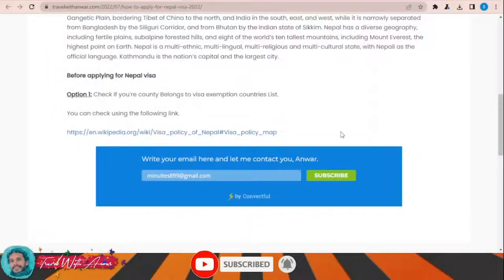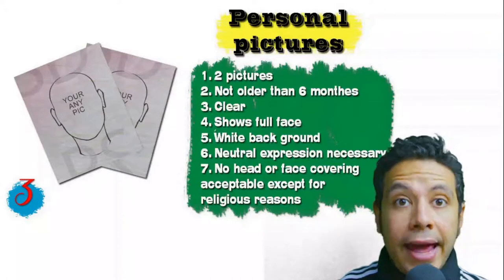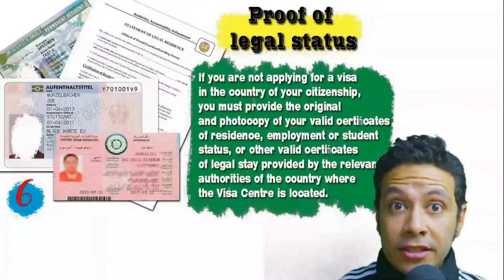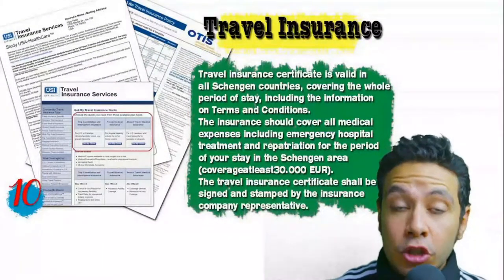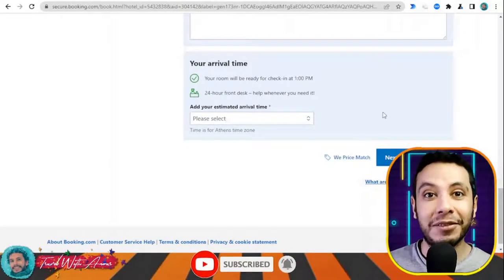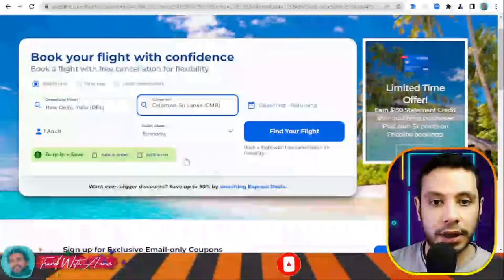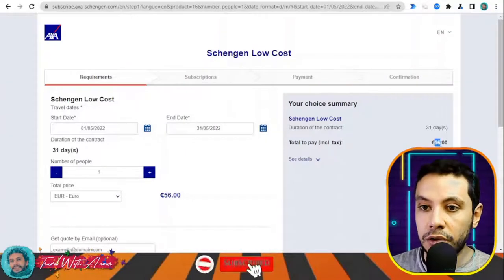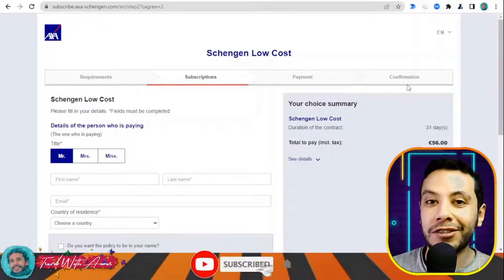Nepal Visa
Visa requirement of Nepal 2022
Visa requirements of Nepal 2022
Visa policy of Nepal 2022
Nepal visa updates
Nepal visa updates for Indians
Nepal visa updates for Pakistan
How to apply for Nepal visa 2022
How to travel to Nepal 2022
How to get Nepal visa 2022
visa 2022
Travel to Nepal 2022
Tourism in Nepal 2022
Going to Nepal 2022
My visit to Nepal 2022
Nepal vlogs 2022
Nepal experience 2022
Nepal street walk 2022
Nepal street food 2022
Visa for Nepal 2022
Visa free 2022
Nepal travel restrictions due to COVID-19 2022
Nepal travel rules due to COVID-19 2022
Nepal travel regulations due to COVID-19 2022
Nepal visa for Pakistani travelling to Nepal 2022
Nepal visa for Indians travelling to Nepal 2022
Nepal visa for Filipinos travelling to Nepal 2022
Nepal visa for Bangladeshi travelling to Nepal 2022
Nepal visa for Afghani (Afghanistani) travelling to Nepal 2022
Nepal visa for SriLankans (Sinhalese) travelling to Nepal 2022
Nepal visa for Egyptians travelling to Nepal 2022
Nepal visa for Ghanaians travelling to Nepal 2022
Nepal visa for Emirates travelling to Nepal 2022
Nepal visa for Nepalese (Nepali) travelling to Nepal 2022
Nepal visa for South Africans travelling to Nepal 2022
Nepal visa for South Sudanese travelling to Nepal 2022
Nepal visa for Rwandans travelling to Nepal 2022
Nepal visa for Burundians travelling to Nepal 2022
Nepal visa for Sierra Leoneans travelling to Nepal 2022
Nepal visa for Liberians travelling to Nepal 2022